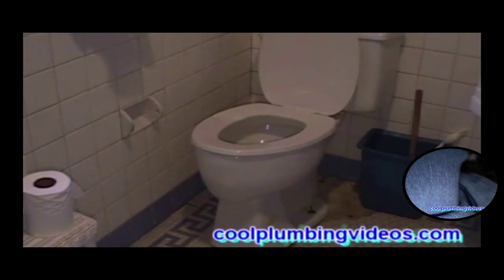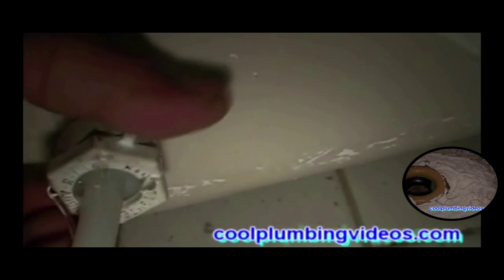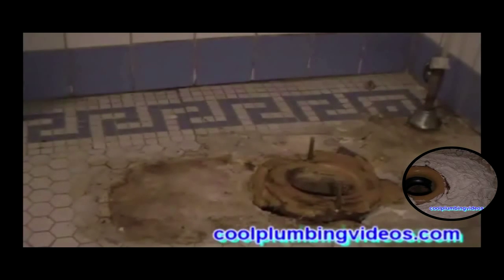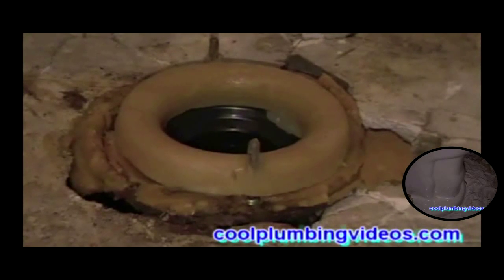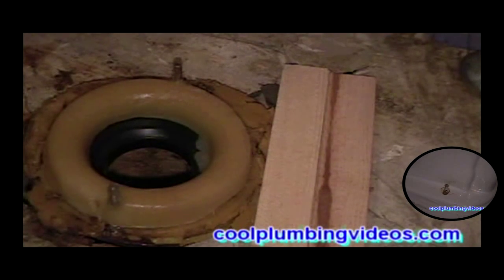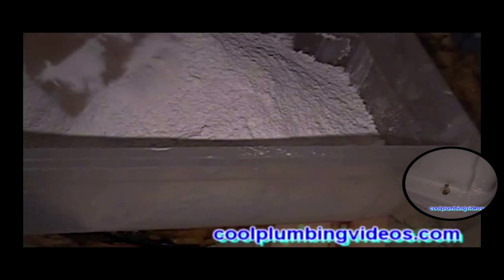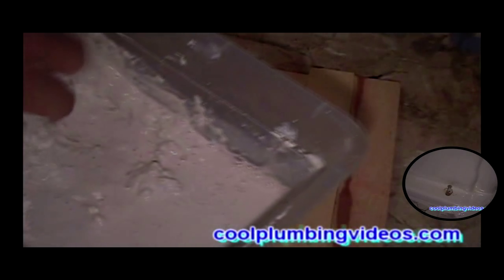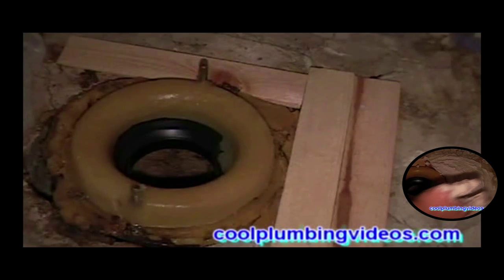Rocky And Loose Toilet 1 of 2 | How To Plumbing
Hello, this is PlumberX. People always ask me what gave you the idea and what made you create these how to plumbing videos? Coming up with the idea was easy. After many years as a plumber and servicing customers at there home I've seen a lot of people in tuff situations, people that could not afford a plumber, people that didn't have time to wait for a plumber to come to there home and make repairs, hearing horror stories of Plumbers that have rip off costumers and gave bad service, to me this was a loud cry for help. One story come to mind; A friend of mine calls me and ask, PlumberX could you do me a favor and help this older lady that I know, and go by and look at her Plumbing, she needs plumbing work really bad but she's to scared to call a plumber because of the cost, and she know that if I send you over there to check out the plumbing she can trust me as a friend recommending you, sure I said I could do that. The next day came and I went to the old lady's home, she came to the door with a pleasant smile very humbly. I could see it in her eye's she didn't have to say a word (What is this going to cost) she was very polite and courteous. Sir would you like something to drink and I do appreciate you coming to check out my plumbing on such short notice. No problem mam, lets see what's going on here with your plumbing. This way Sir in the kitchen. As I walk through the home I saw in the corner of my eye younger children around 3, 5 and 6 years of age running around the house I'm sure they were her Grandkids; right away I knew they also stayed there and grandmother seem to have her hands full. I would say it's safe to say that grandmother was helping raise them or she was doing it all alone. Yeah, I'm a softy, seeing all this going on before I even saw the plumbing problem, just made me thankful of my situation and hoping that I could help her out, and maybe just for that day I could give her a chance to catch her breath and take away some of the worries she had going on. I finely made it to the kitchen sink. Here you go Sir, I'll leave you alone and let you work again thank you so much in a humble voice, she says. I look under the kitchen sink. WOW! That's it, I said to myself. It was a chrome P-Trap that had just corroded from the bottom leaking into a large cooking pot, five minute job to replace it. I was curious. Mam How long has this been like this. Two years Sir. I ask really? Yes. Mam were have you been washing your dishes I ask. In the tube. OH! I said. Can you fix it Sir? She asks. Yes mam not a problem. For a minute I saw a little sigh of relief on her face, but she caught herself. Sir, do you have any idea what this is going to cost? Yes Mam, in a low voice I said nothing mam. I didn't have to say it too loud because I didn't want it to seem as if I was doing her a big favor because I was feeling just as humble as she was; the smile and the relief on her face was more than enough for me she was really doing me a big favor, I was enjoying the idea that I was helping someone God had sent me to. Yes, I know this is a small job, but there are many people out there that don't realize this and they are really scared to call a plumber. Kitchen Sink Faucet Garbage Disposal, P-trap, and Drain and bath sink: In these videos, you will see and learn. New installation of kitchen faucet garbage disposal T-trap and drain connections. Why a p-trap is needed. The band name of Faucet out the like Gerber, Delta, Moen, Price Pfister, Grohe, Kohler, Glacier Bay, American Standard, Disposal brand's Badger 1, Badger 5, and Badger 9 Great. Places to buy these faucets. The Home Depot, Lowe's, Ace hardware, True Value, Extras you will need to install these faucets, Supply lines, Plumbers Putty, Pipe joint compound, Tools you will need to install these faucets, Garbage disposal, and drain. Screwdriver, PVC Saw, Adjustable gooseneck pliers, basin wrench, Some great brand name tools. Ridgid, Channel locks, Stanley, Craftsman's
Mailing Address
Claude Taylor